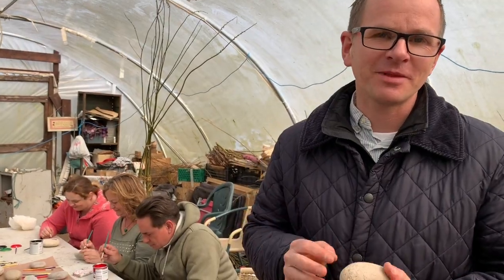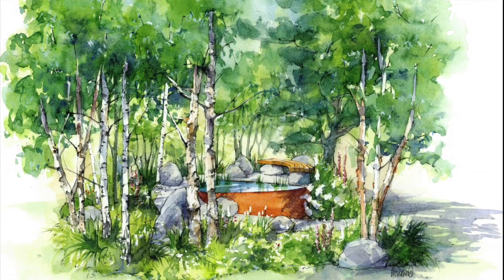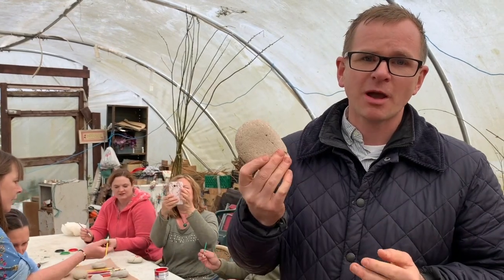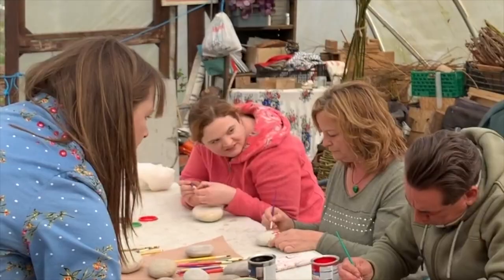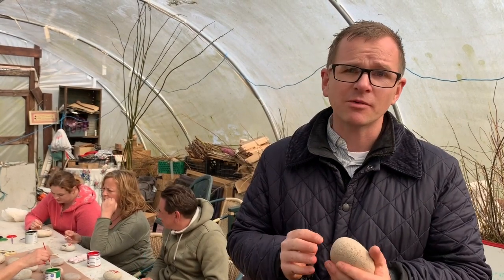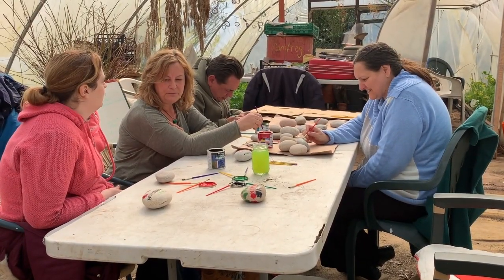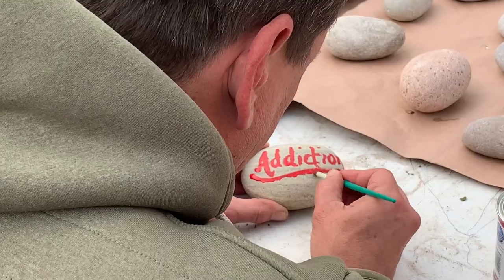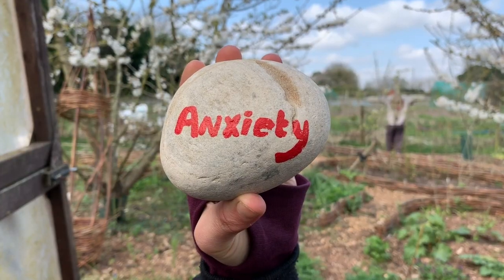The Family Monsters Garden, RHS Chelsea Flower Show - ESCAPE painting the pebbles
The pebbles in our Family Monsters Garden represent the pressures, or monsters, that families face in life. Different shapes and different sizes. Sometimes rough and sometimes smooth. Our garden designer and Landscape Architect Alistair Bayford from idverde UK visited our ESCAPE community garden and orchard project in Norfolk who are helping with the garden.

Find out more about the Family Monsters Project

All families have monsters. Let's face them together.